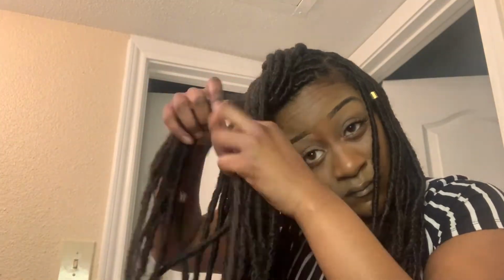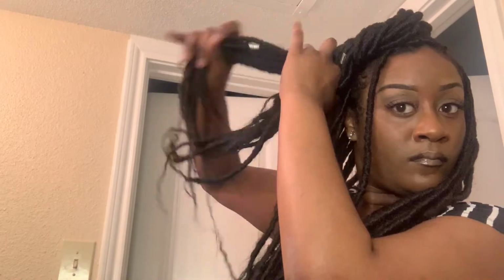4 EASY/DIFFERENT Styles | FAUX LOCS | Beyonce Experience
Hi Taebies Welcome Back To TheRealMissTae Channel.

- FAUX LOCS Vibes Today, The LOOKS That I Will Show You Are Very FAST & EASY And You Can DO IT YOURSELF AT HOME

FUN FACTS
This Style :
- was achieved in 8-9 hours
- The FAUX LOCS are individually wrapped

PROS :

Faux Locs Can Improve Hair Growth

Does Not Create hair Damage, Promoted As A Protective Hairstyle

Last For At Least 1-3 Months With Proper Care

Versatile Styles Can Be Achieved

Very Easy To Achieve This Hairstyle At Home

Lightweight

CONS :

Can Be Itchy At Times

W/O Proper Care Can Become Matted

Are you taking your faux locs or Protective hairstyle down ? Im Pretty sure you are needing a good DEEP CONDITION to settle in , and improve more hair growth.

CONNECT W ME ACROSS ALL PLATFORMS